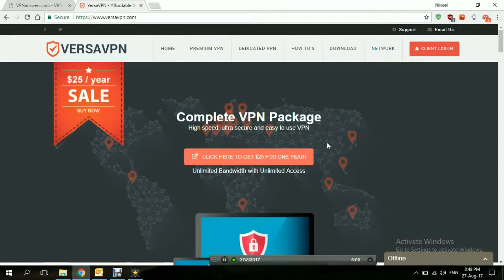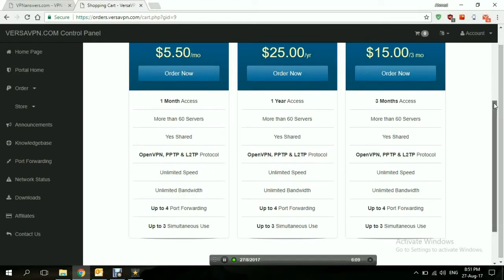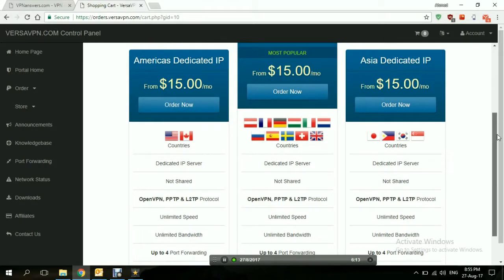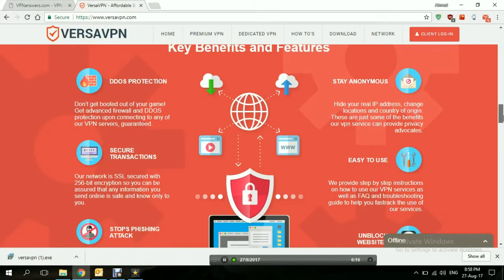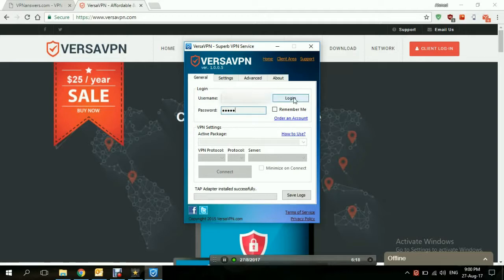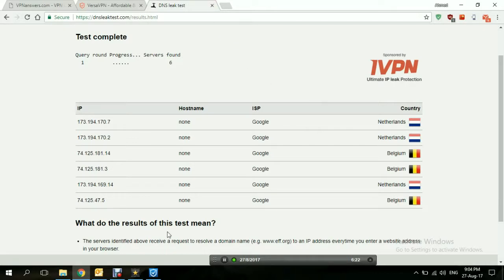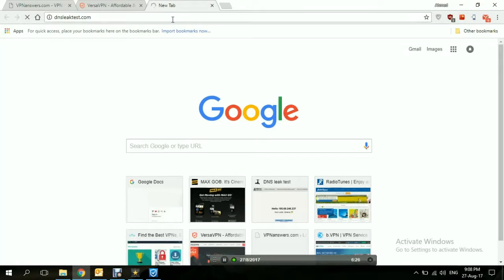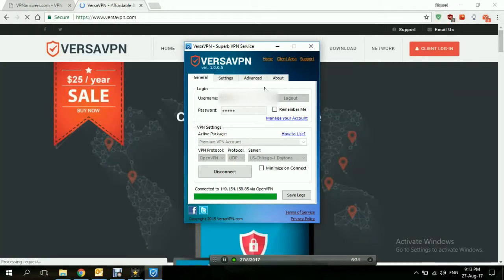VersaVPN Detailed Review 2017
VersaVPN is a Philippines based VPN provider that was launched in 2010. It provides its users with numerous features related to online security, online privacy, and online freedom. In this video we will be reviewing their service and testing out how far they have come since they started and where do they stand among their competitors.